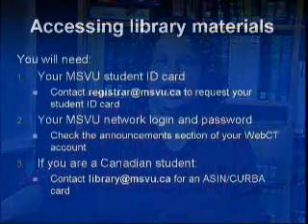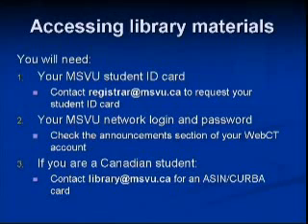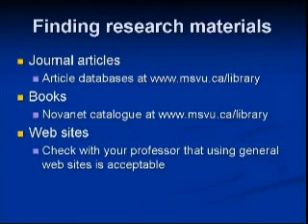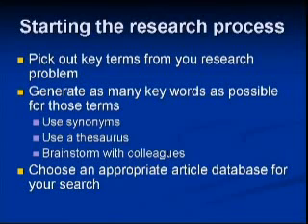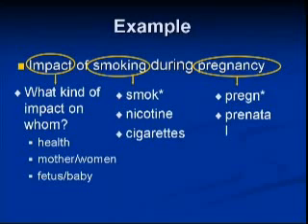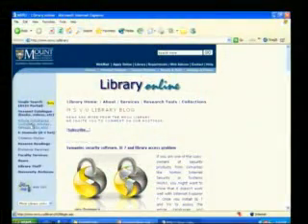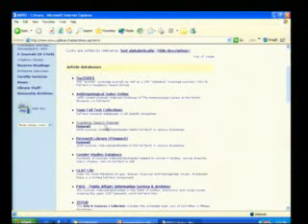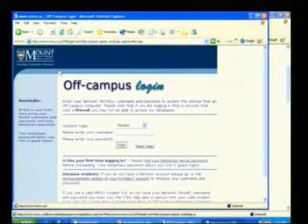Part 1 of 3 - Searchable Online Databases - MSVU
Searchable Online Databases (Part 1 of 3).  This step by step demo will help you navigate the online databases to find articles of interest for a research paper.